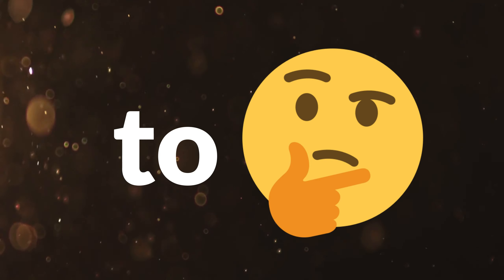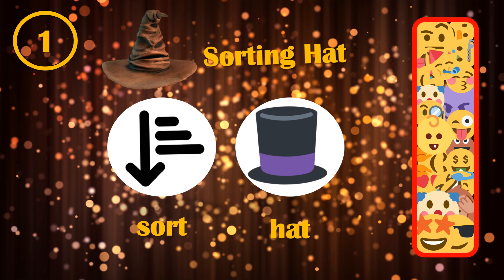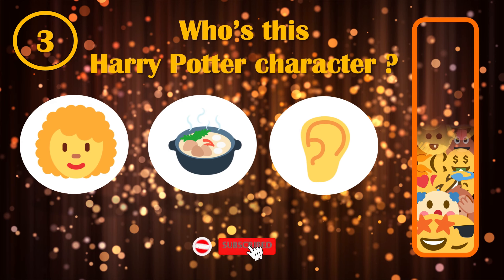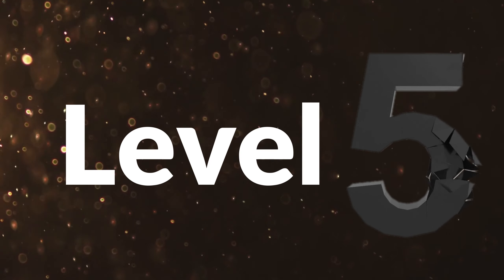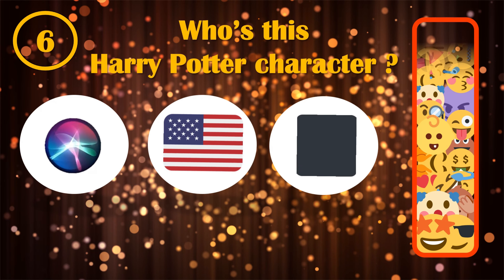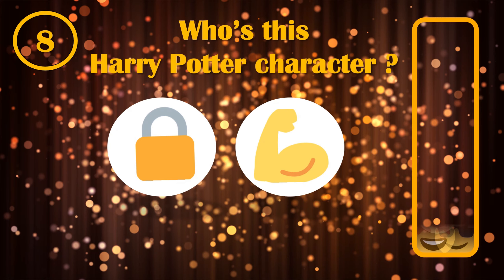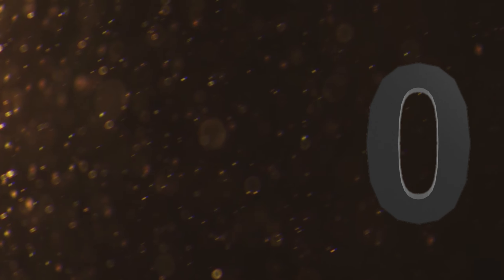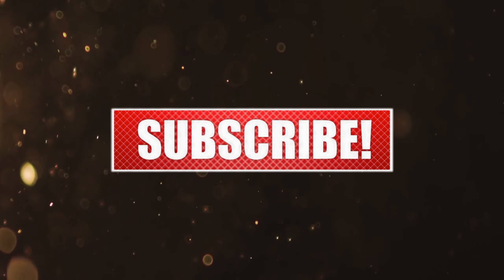Guess the Harry Potter character by its emojis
Today I challenge you to GUESS and READ all of these Harry Potter characters by their EMOJIS! 😎

This emoji puzzle, contains 10 famous characters from Hogwards and  from Harry Potter's univers, to read correctly by their emojis.
There are some hard levels to guess right by only 3 emojis.

Oh, and by the way, you always have 20 seconds to guess each Harry Potter's character's names.

So test your knowledge and brain  now with this new emoji quiz and have fun!

0:00 Read the character's name by its emojis
0:48  Harry Potter Character #1
1:19  Harry Potter Character #2
1:50  Harry Potter Character #3
2:21  Harry Potter Character #4
2:53  Harry Potter Character #5
3:25  Harry Potter Character #6
3:57  Harry Potter Character #7
4:27  Harry Potter Character #8
5:00  Harry Potter Character #9
5:30  Harry Potter Character #10
6:02 CHALLENGE ME BACK !

CREDITS

You're free to use this music in your videos.